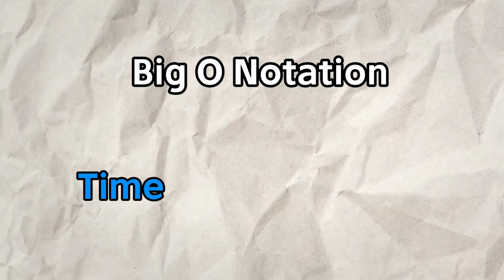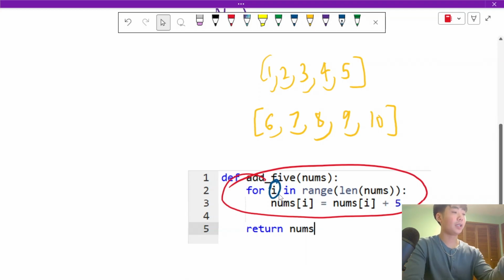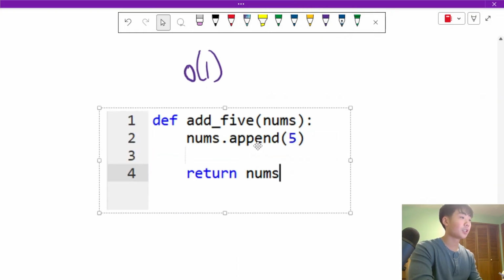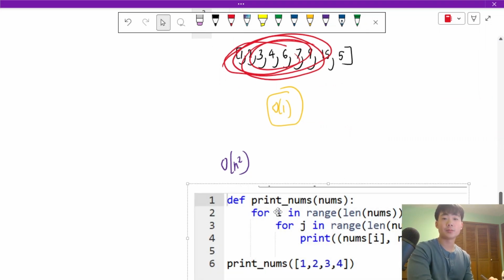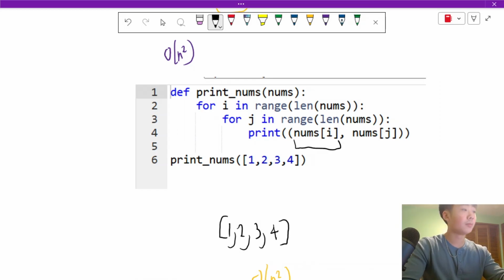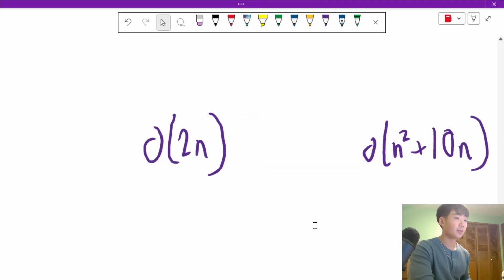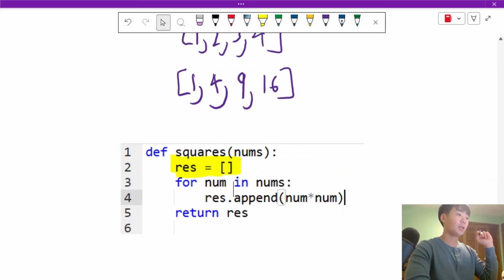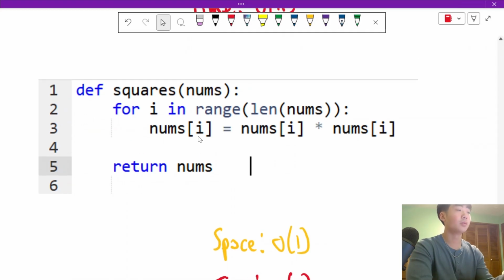Big O Notation in 10 Mins [DSA in Python]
This video will explain what Big O notation is around 10 minutes and will also provide a practice problem at the end!

⏰ TIMESTAMPS:
0:00 - Intro
0:12 - What is Big O Notation?
0:56 - O(n) Time
3:20 - O(1) Time
5:06 - O(n2) Time
8:08 - Dropping Constants
9:24 - Space Complexity Example
10:46 - Big O Practice
12:22 - Outro